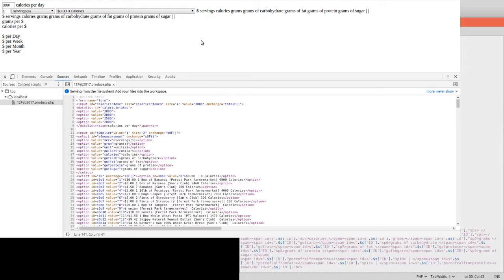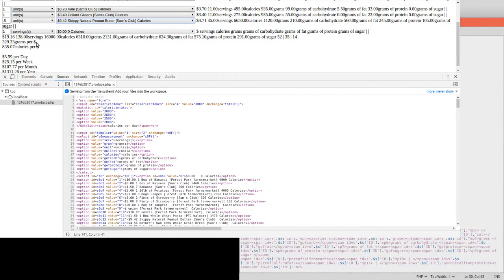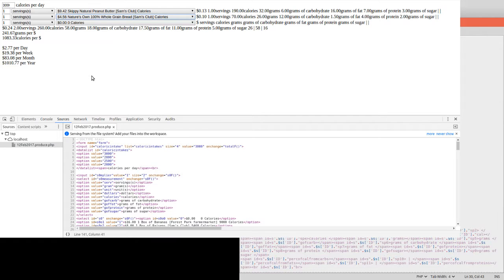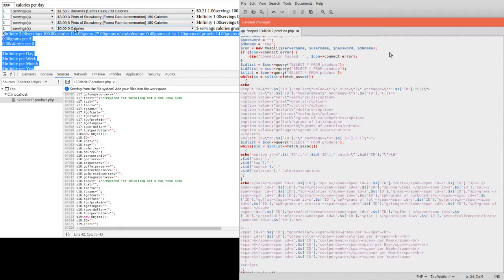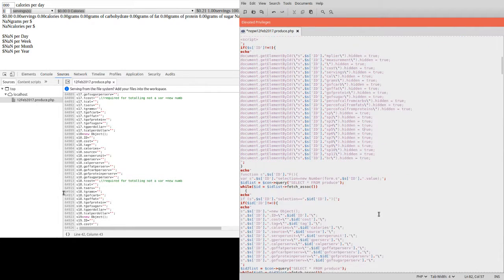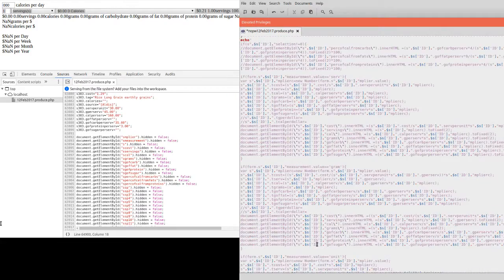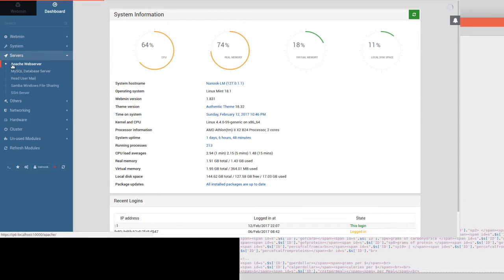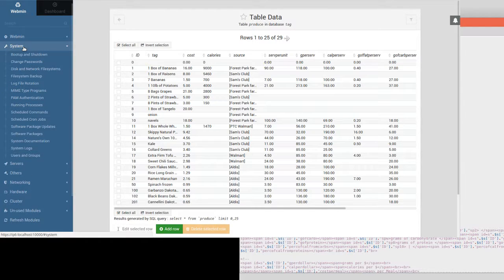Recipe Grocery Macro Calculator - PHP mySQL Java HTML